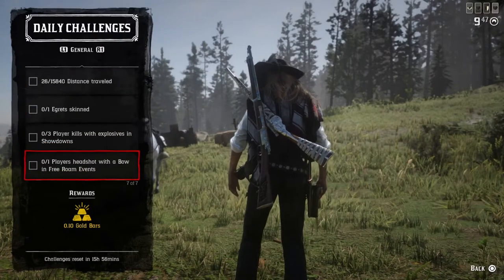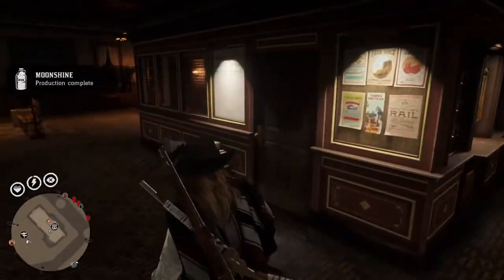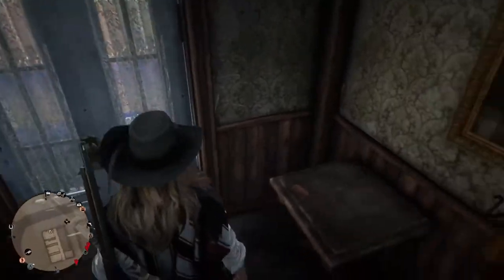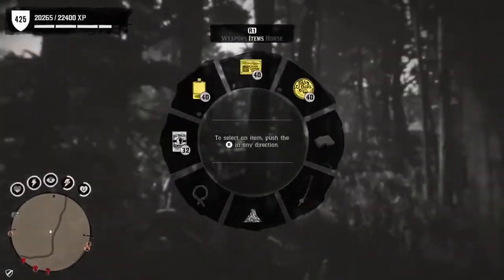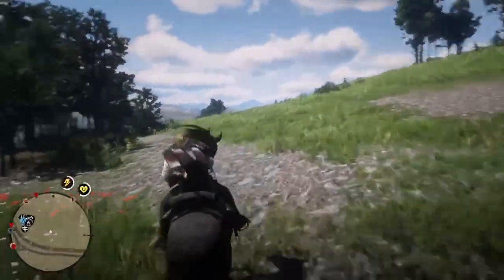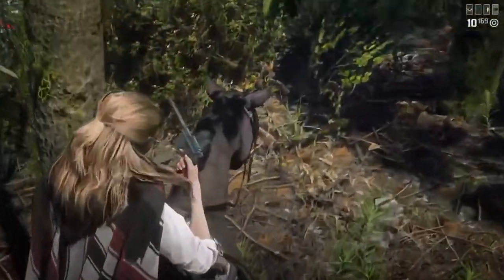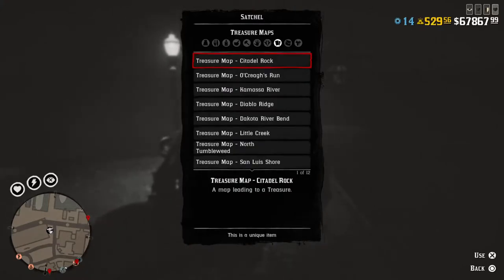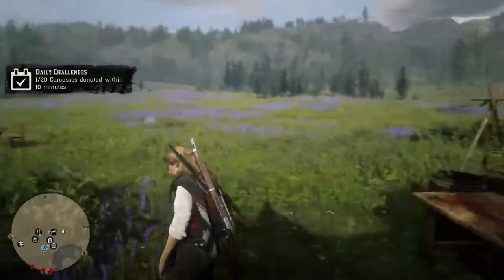Rdr2 How to make money starting out.